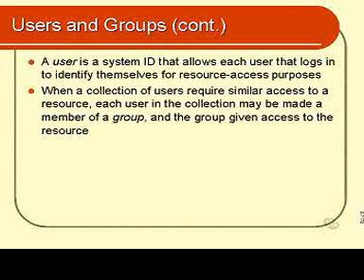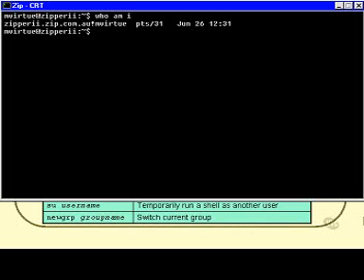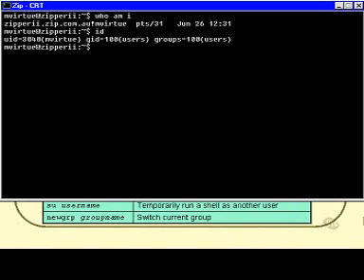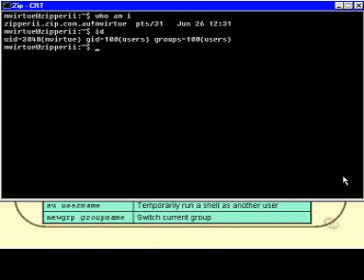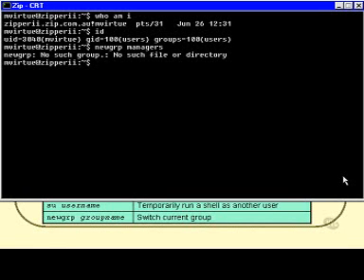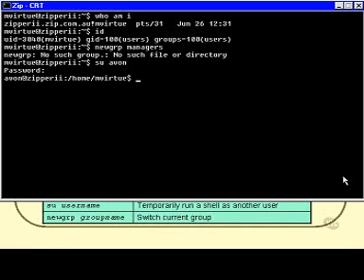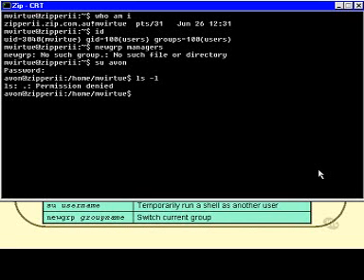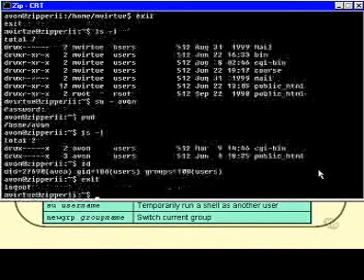Linux and Unix Basics : Security Related Problems